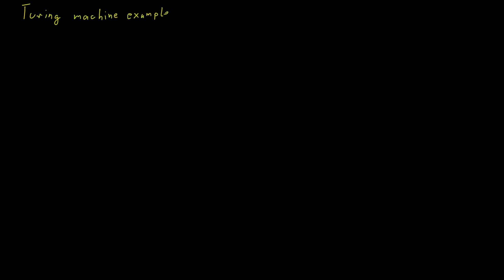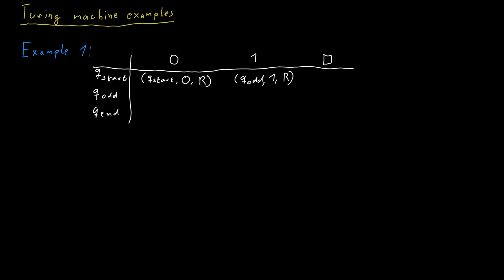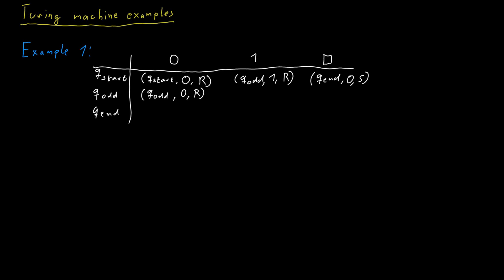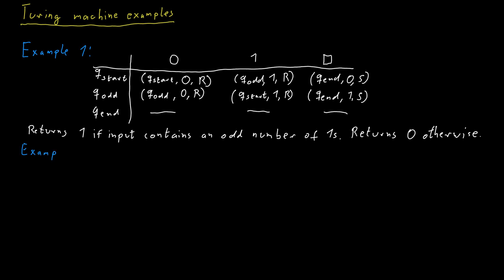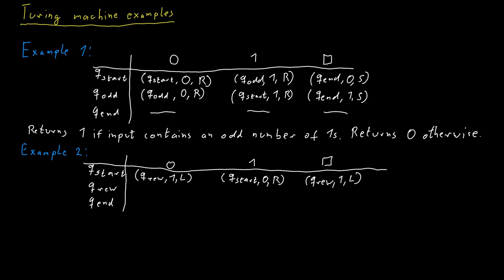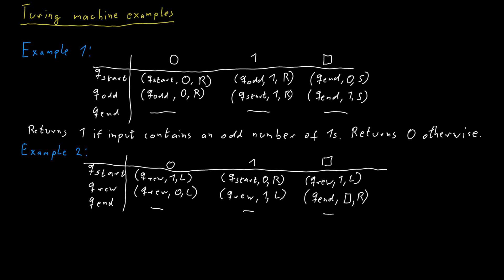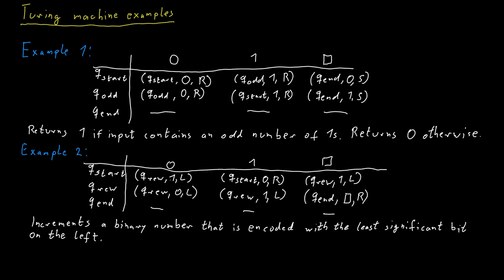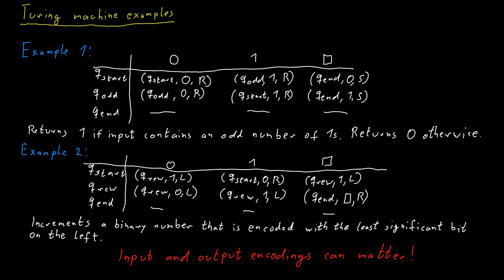Examples of Turing Machines